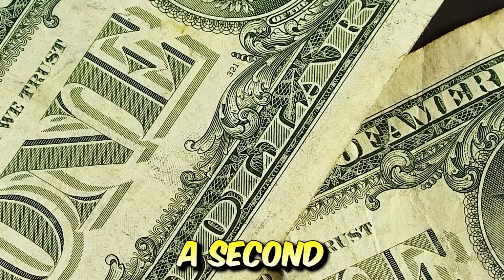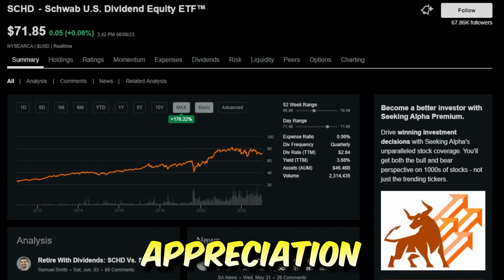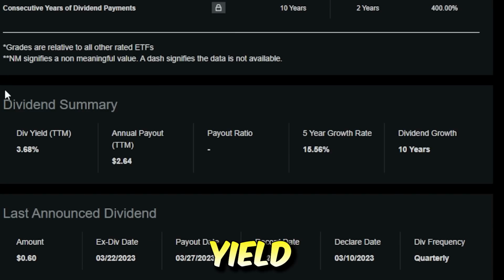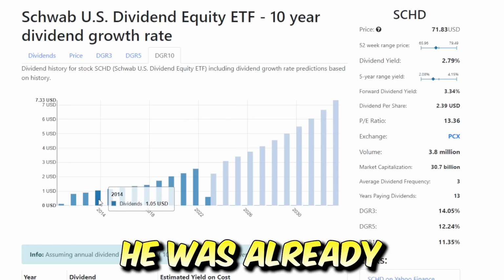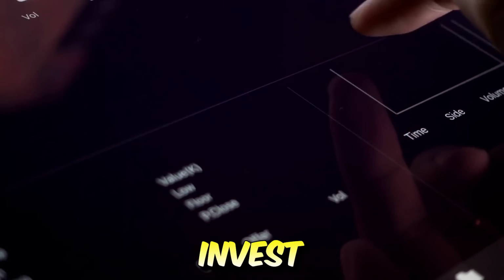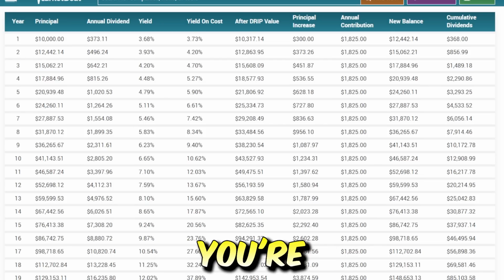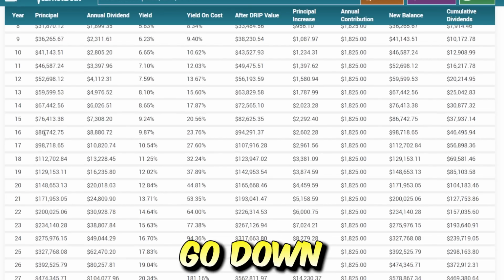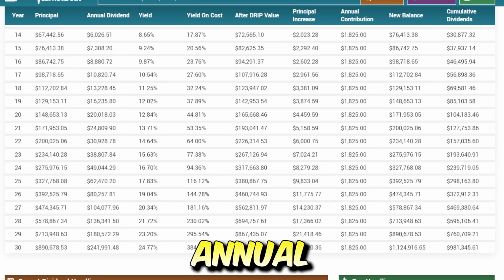Buy SCHD Etf On Auto Pilot & Retire Early! (Here’s How!)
SUB For More: @7figuredividends